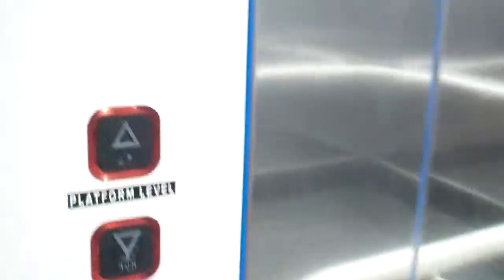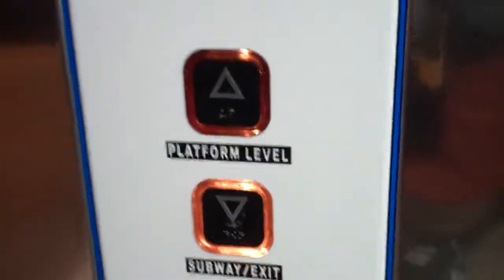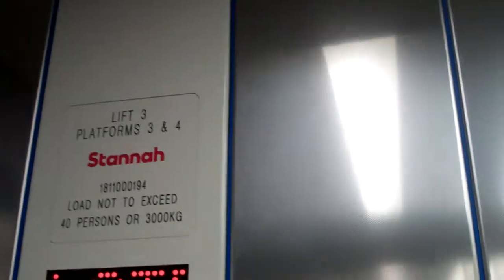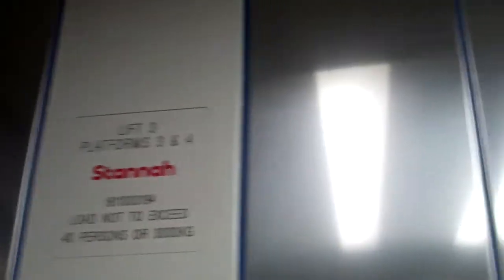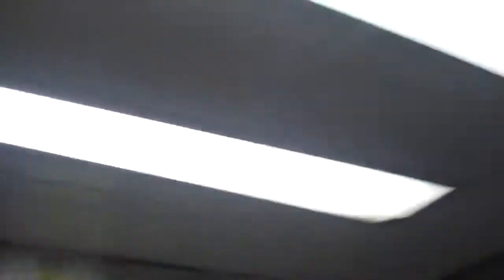Cotswold (Modernised by Stannah) Lift @ Cardiff Central Platforms 3 & 4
Serial No (Lift 1): 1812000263
Serial No (Lift 2): 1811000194
Floors (Both Lifts) : 2 (Subway, Platform)
Capacity: 40 Persons or 3000KGS
Year Made: 1995
Year Modernised: 2012
Doors: Double Speed Sliding Doors